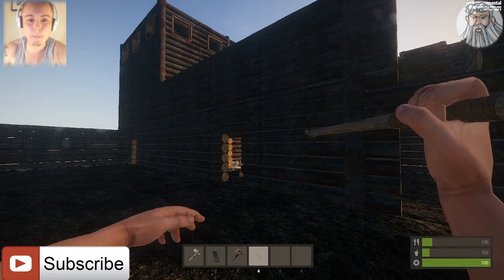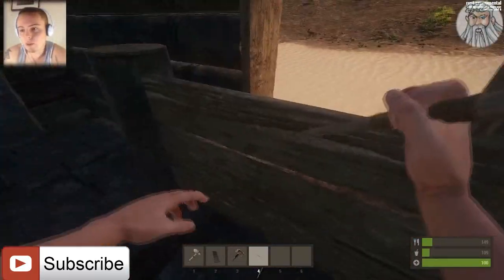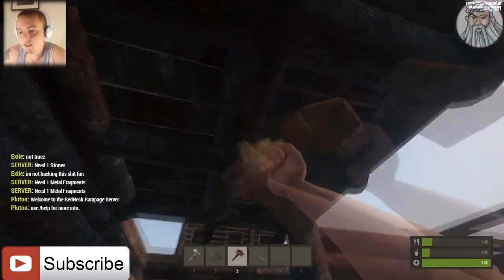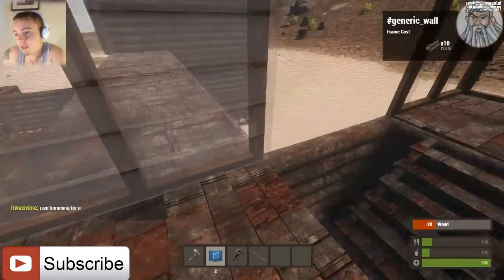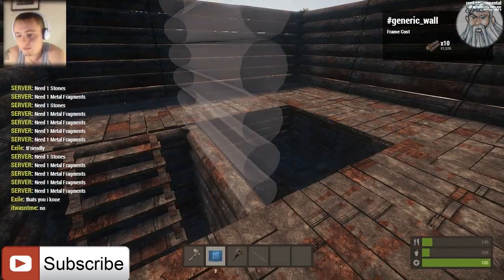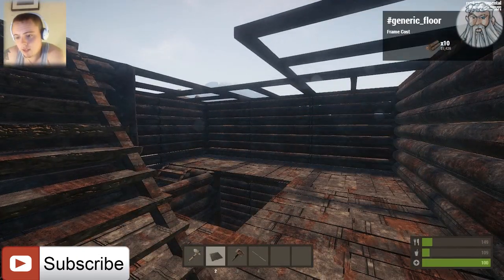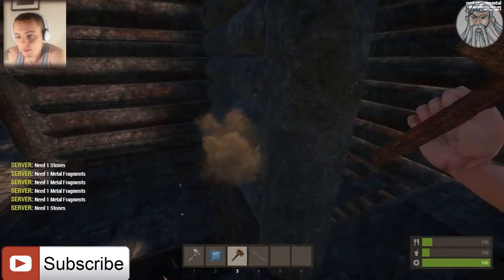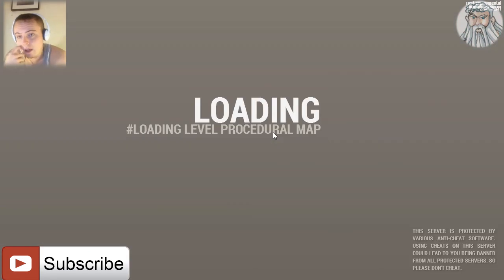Rust Experimental - Part 49 | Tower Defense And Fort Build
So i am building an epic tower to go on my big fort.

Please help support this channel..As you can see i am using very minimalistic computer parts and i am even recording my face view of my phone using the phones mic to make my videos..If you donate it will help me buy new computer parts like a new microphone or a new cpu etc:...In turn this will help me bring out higher quality videos and at a much faster rate.

Computer Specs & Gear

Cpu: i5 - 4440 quad @ 3.10GHz
Gpu: Amd Radeon R9 270
Ram: kingston Hyper X 1600mhz 8GB
SSD: Kingston SV300 128GB
HDD: 2 x Western Digital 500Gb
Case: Galaxy v1 (Held together with ducktape)
Keyboard: Logitech G15 Gaming Keyboard
Mouse: £5 piece of Cr#p laser mouse
Monitor: AOC 24inch Led monitor
Headphone: Turtle Beach x4 wireless
OS: Windows 7 (Dont go windows 8.1 yet its buggy for gaming)